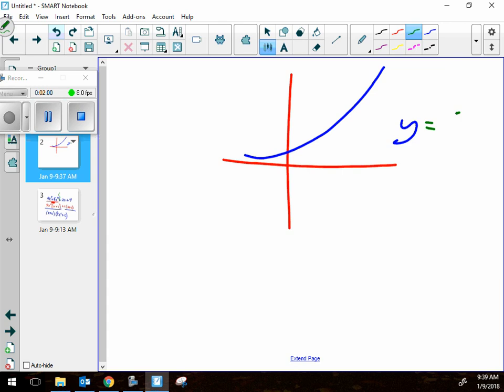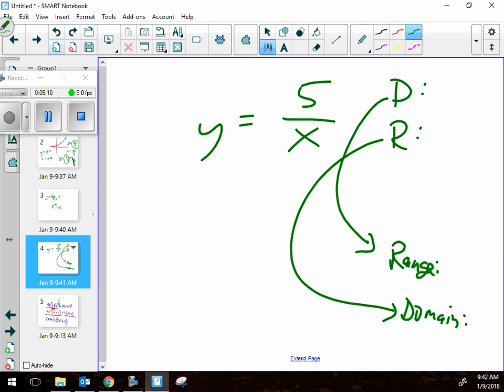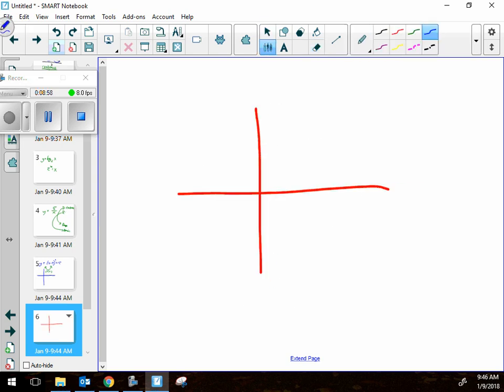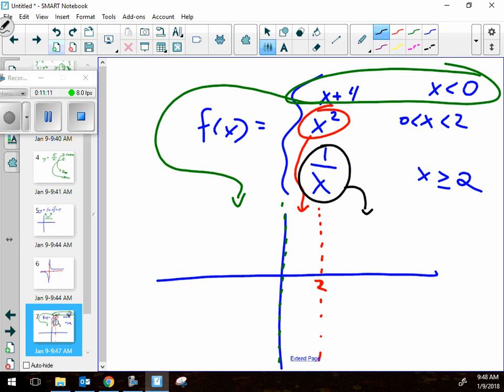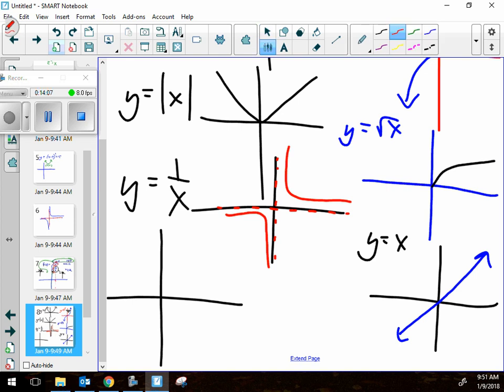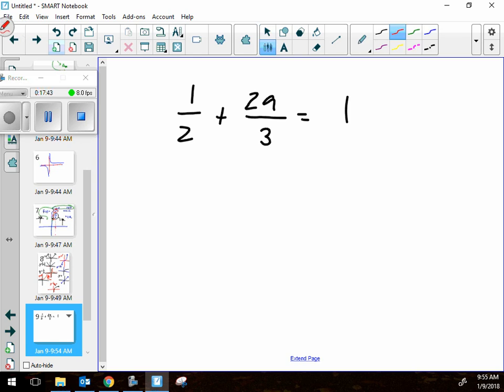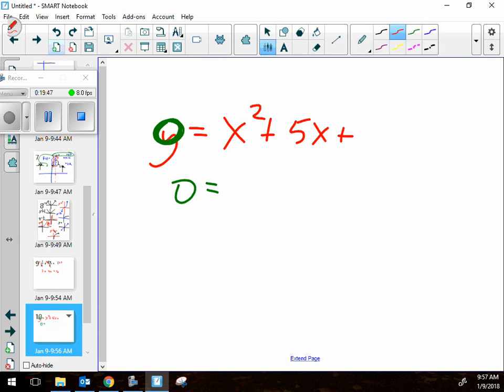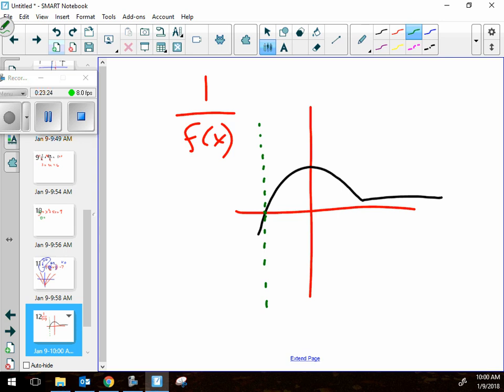January09 2018 HPC First day of review for the sem 1 final going over packet questions